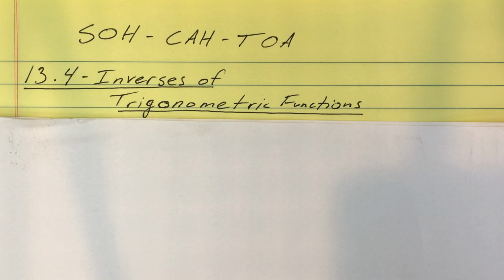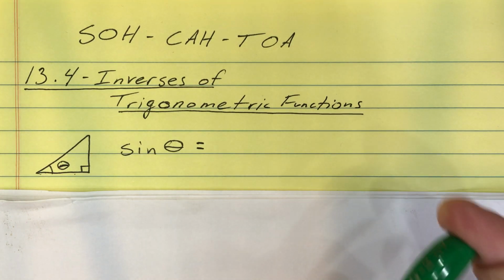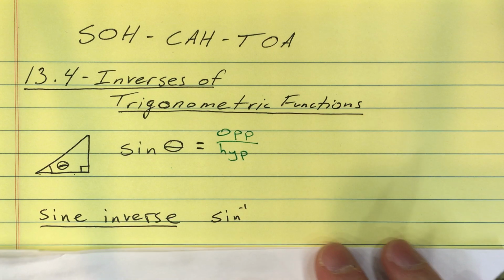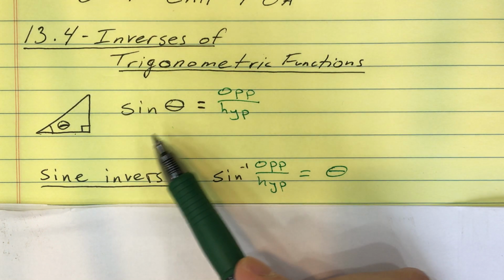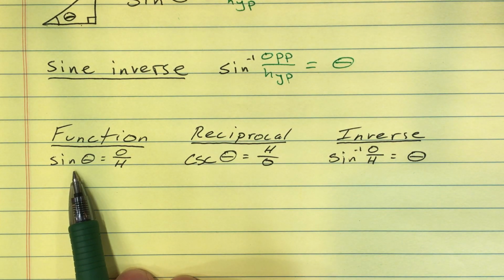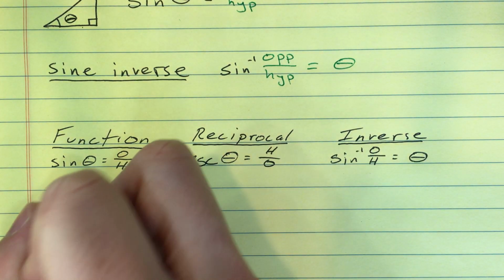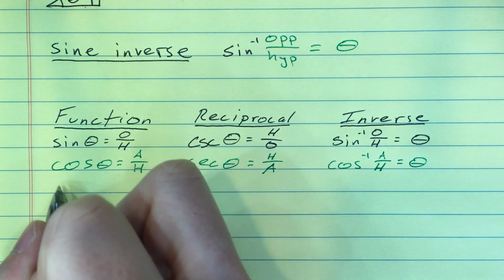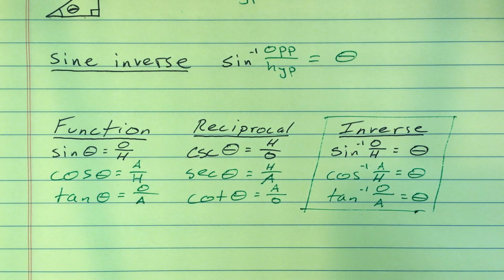Trig 13.4 Intro